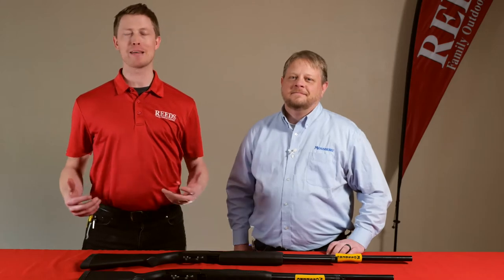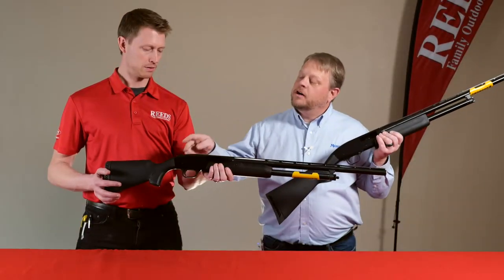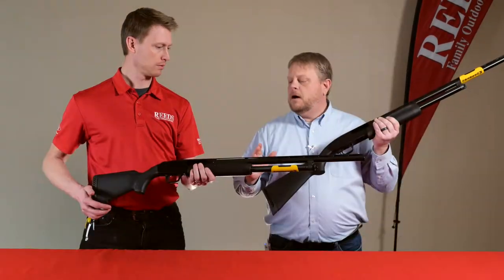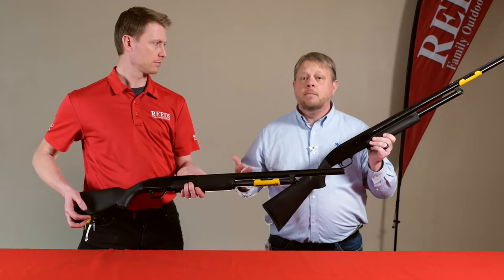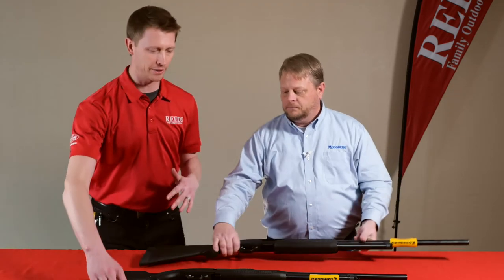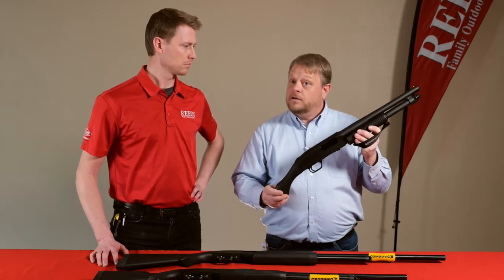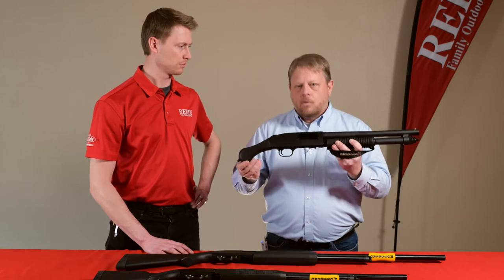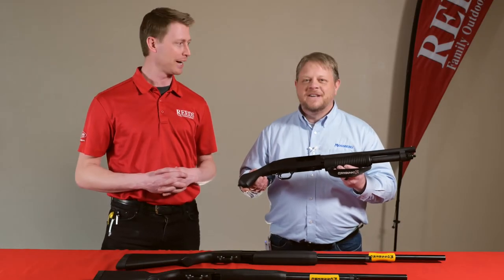Mossberg vs Maverick Shotguns | Reeds VGF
Mossberg vs Maverick Shotguns